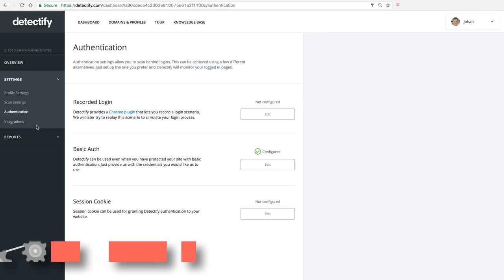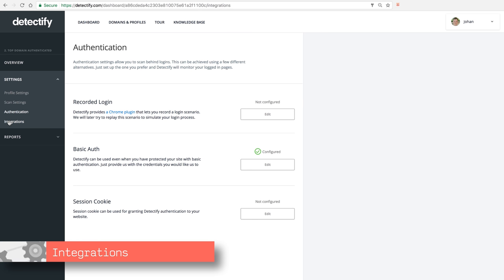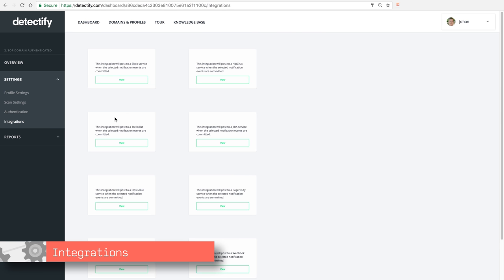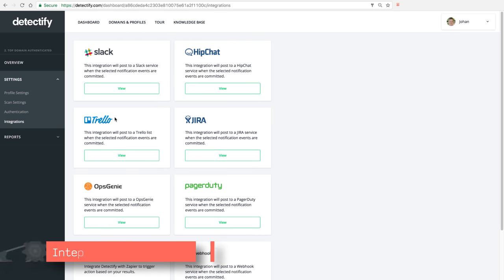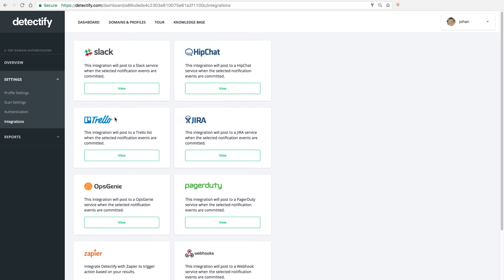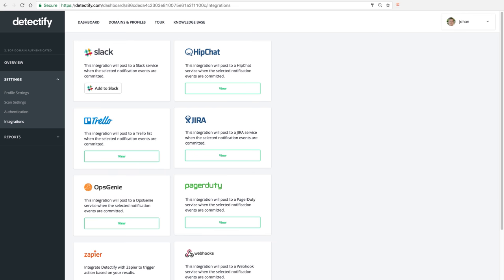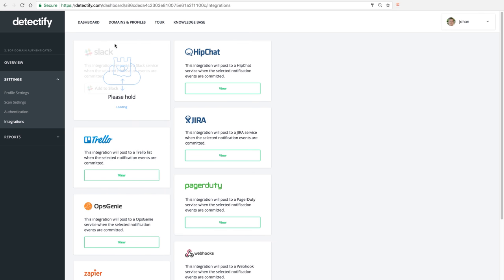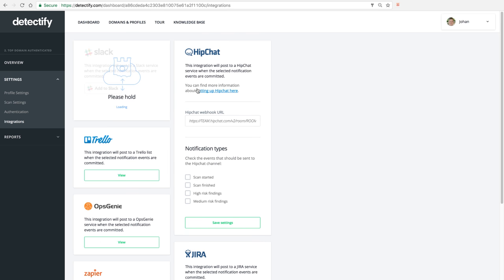Integrations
We believe security should be part of your everyday workflow, which is why we love integrations that allow us to push Detectify notifications to the channels you already use. In this tutorial, we show you how to set up integrations with popular developer tools such as Slack, HipChat, JIRA, and Trello.

Go Hack Yourself!